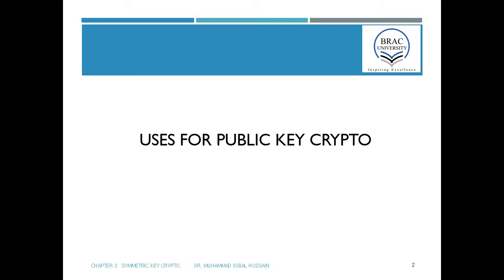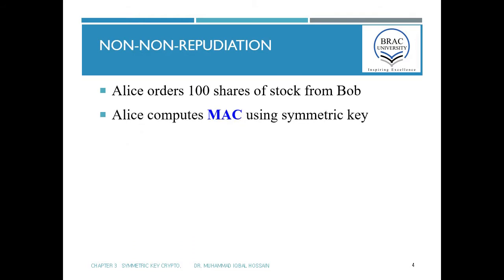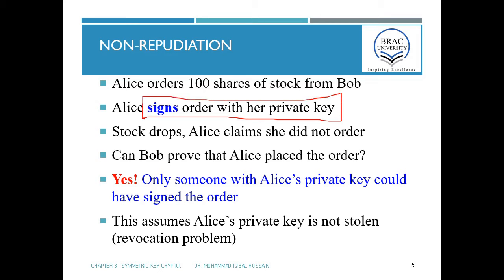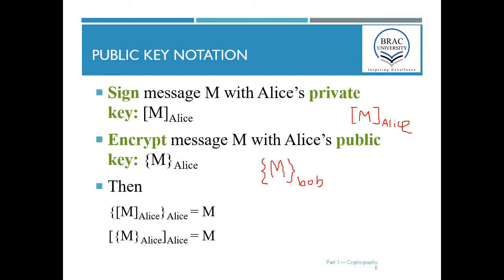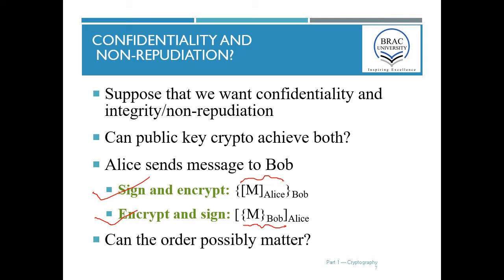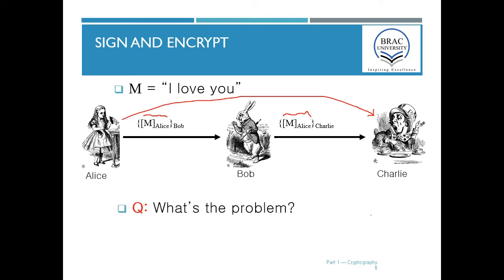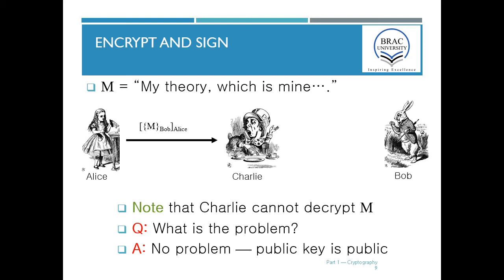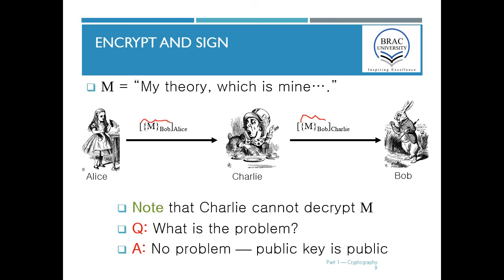4-2 public key crypto_use